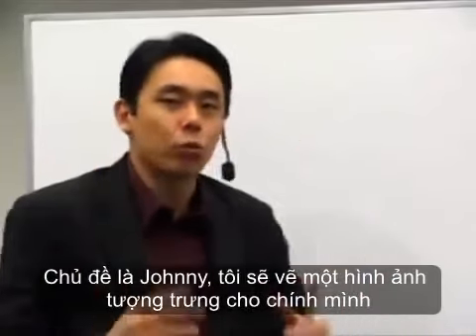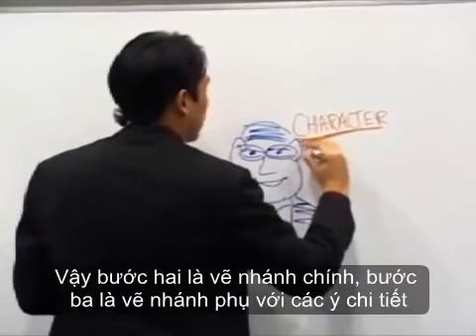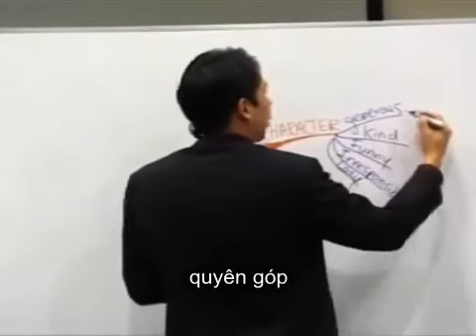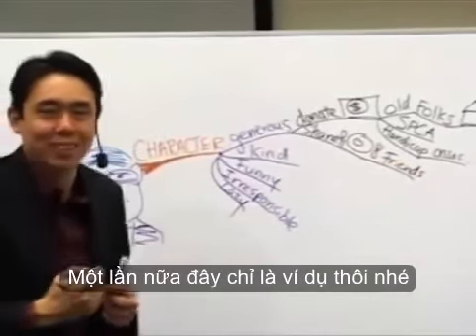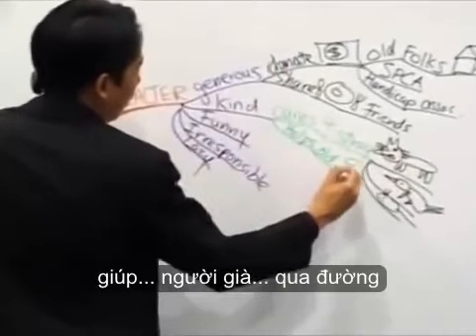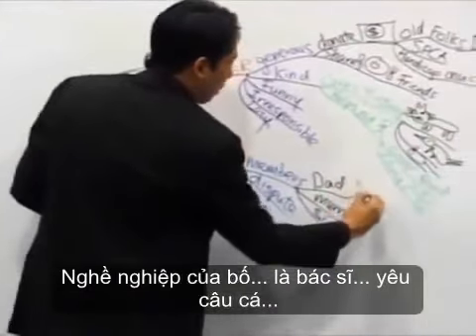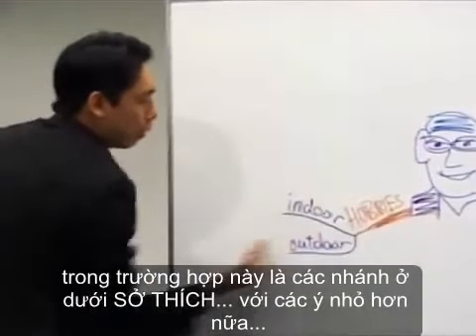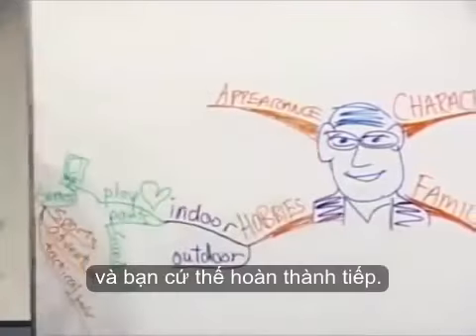Hướng dẫn cách vẽ sơ đồ tư duy - Adam Khoo